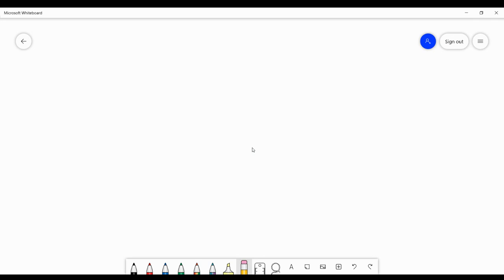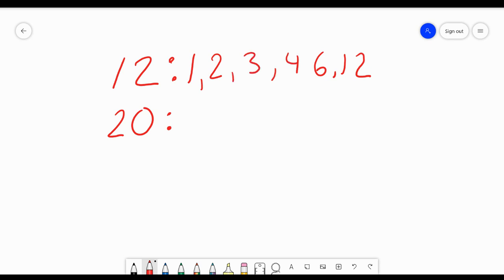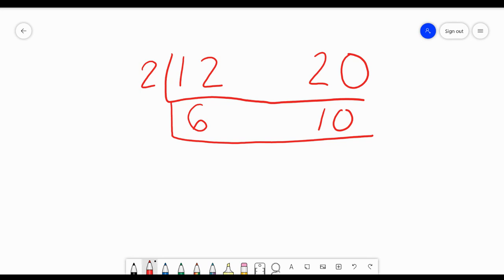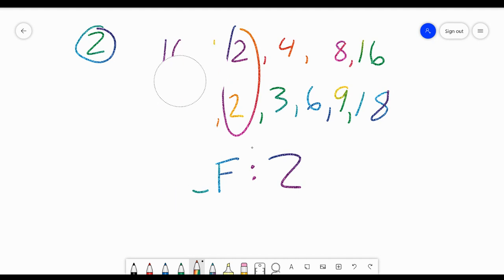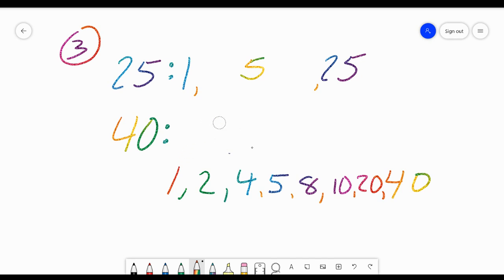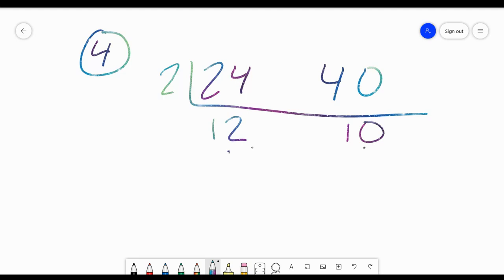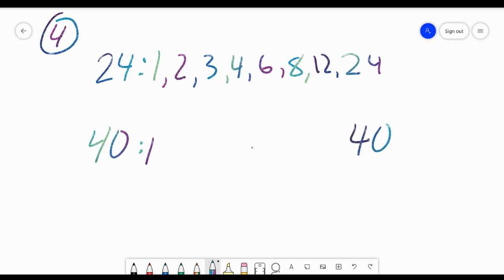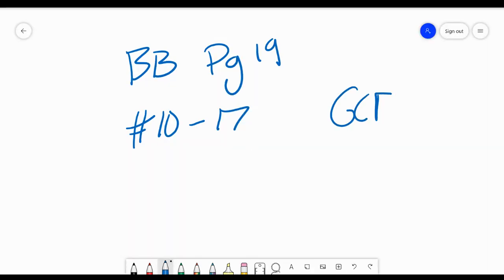Lesson 1.4 - GCF part 1